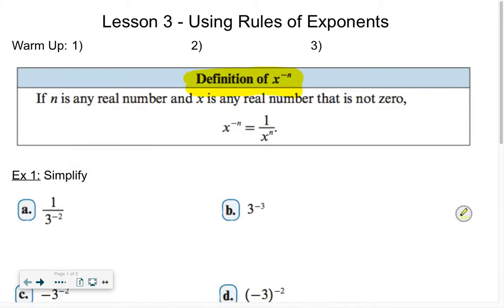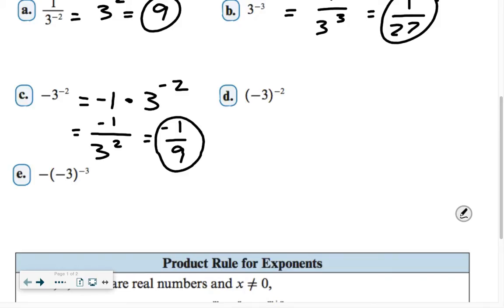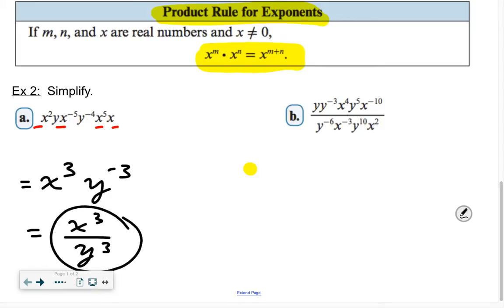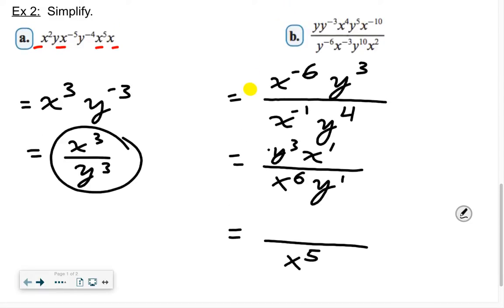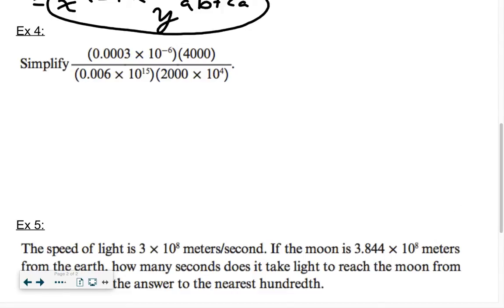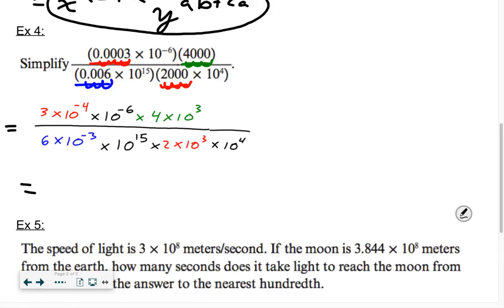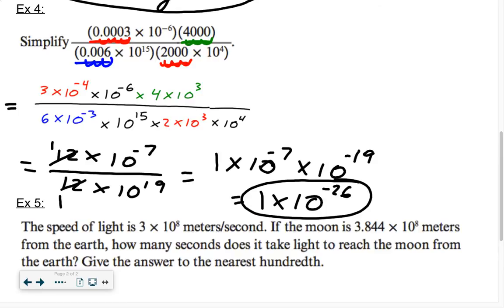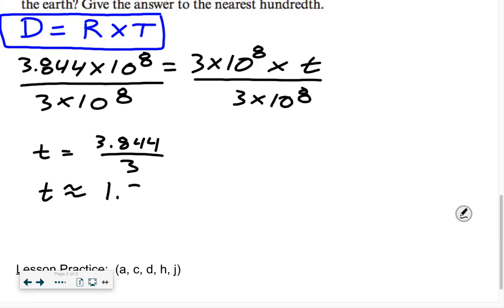Alg 2 - Lesson 3